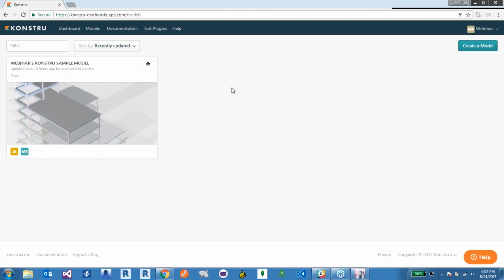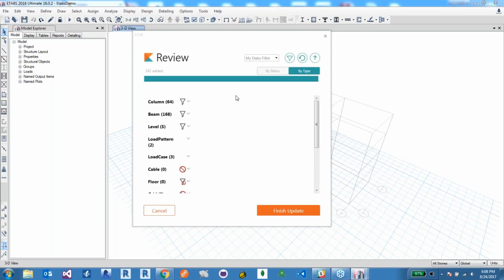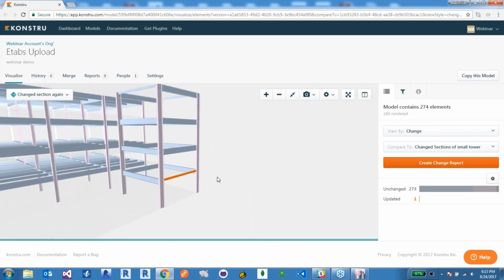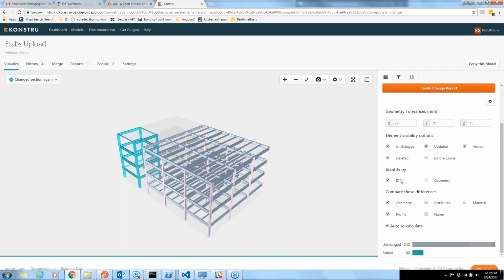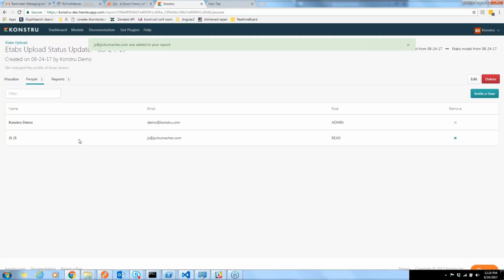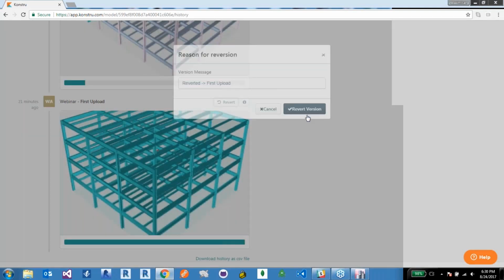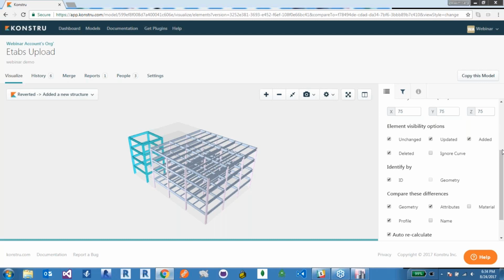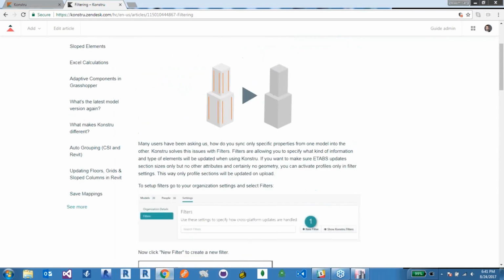How to manage design changes and created automated change reports?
Konstru Summer Webinar Series - April 24, 2017

In this webinar we explain managing design changes and creating automated Change Reports in Konstru.

Presented by Max Thumfart & Jonatan Schumacher

All your tools using the same model.

Konstru connects the variety of modeling platforms Architects and Structural Engineers use to iterate the building design process including:

-Revit
-ETABS
-Excel
-Grasshopper
-RAM
-SAP2000
-Dynamo
-Tekla